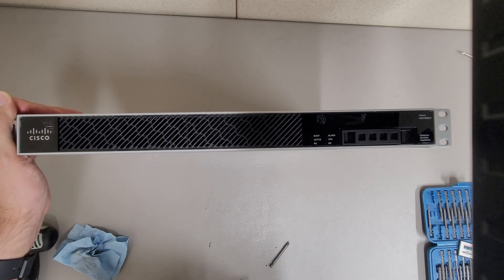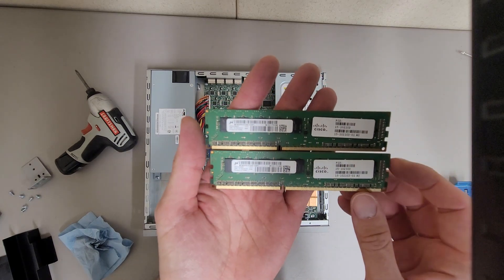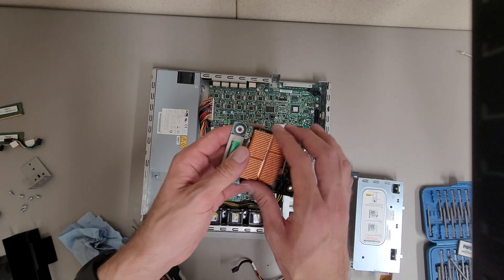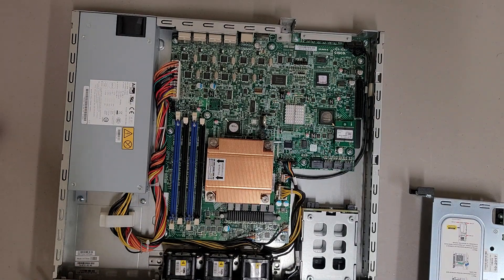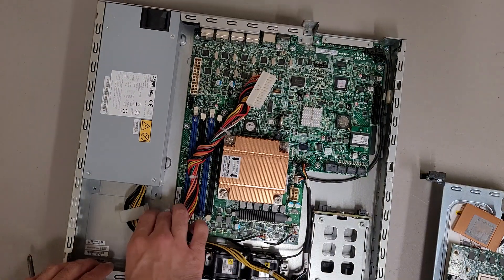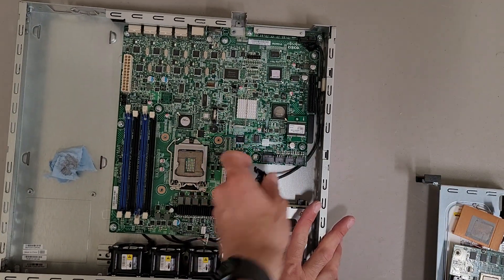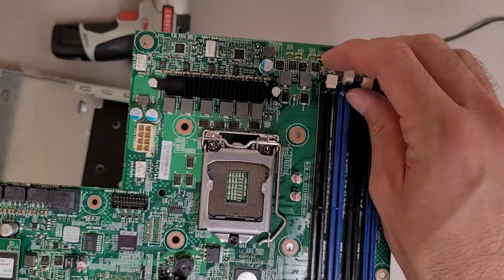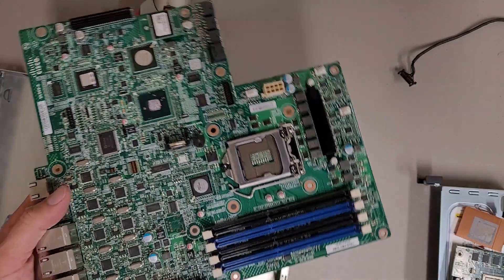Cisco Adaptive Security Appliance ASA 5525-X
Definitely more modern than the ASA 5510 I recently tore down. I guess the X3430 is a quad core CPU. Pretty well designed overall. Next time I get a 5515-X I will have to tear it down. I'm a little surprised I hadn't done one of these yet.

Parts for these firewalls if they are still in stock: